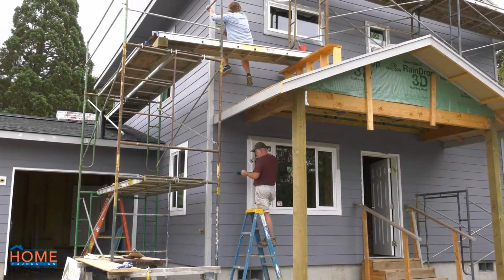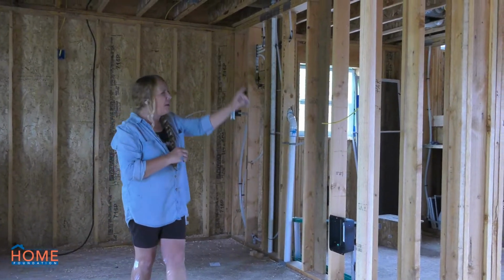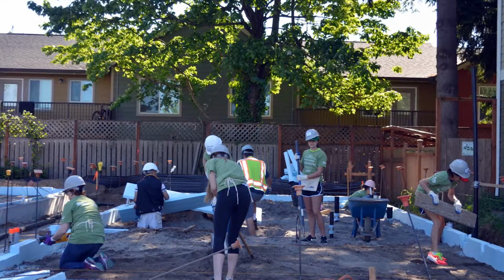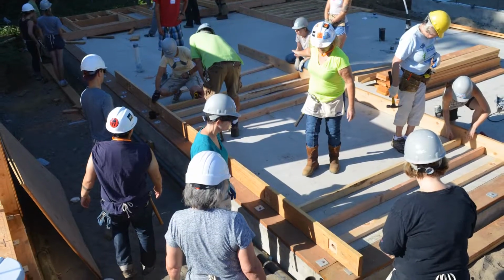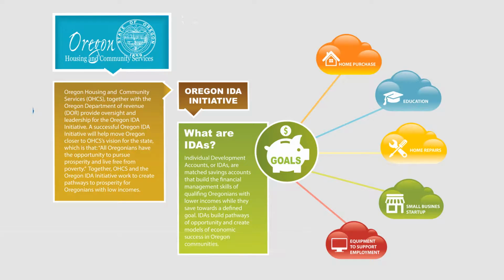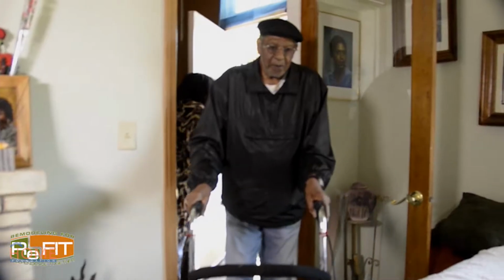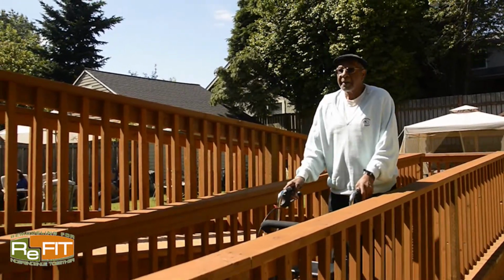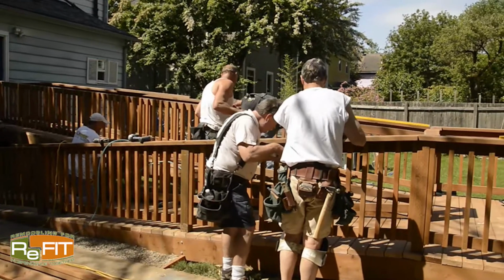Taste of Portland Tribute 2016